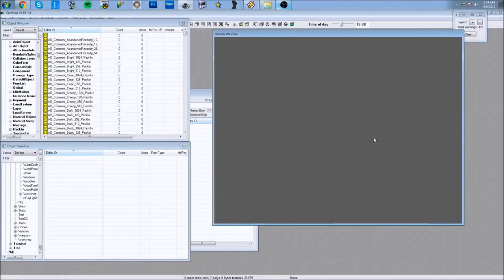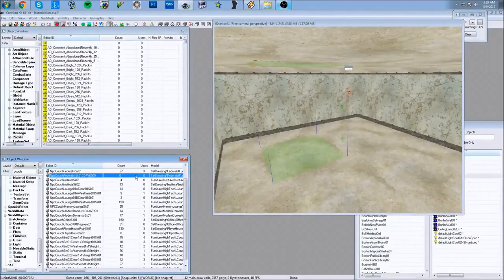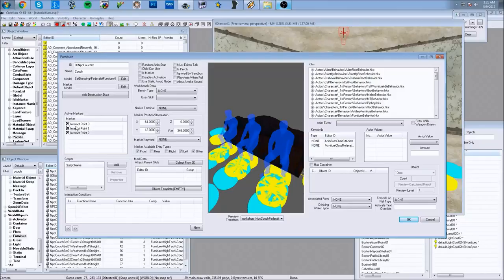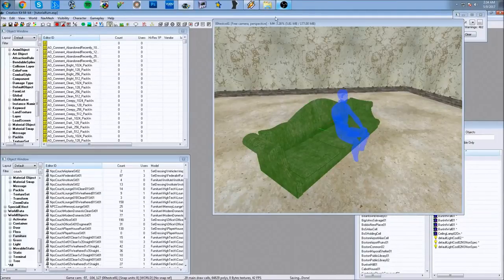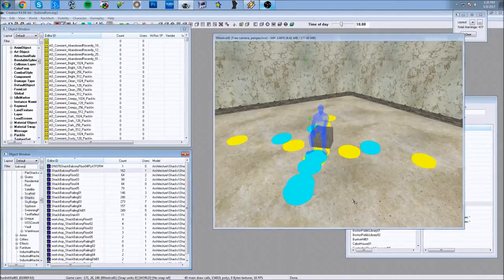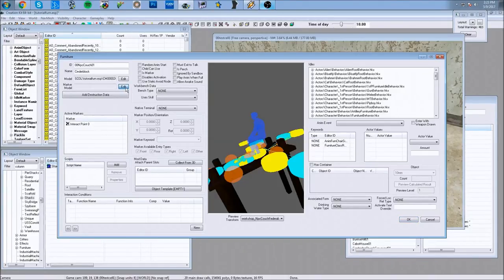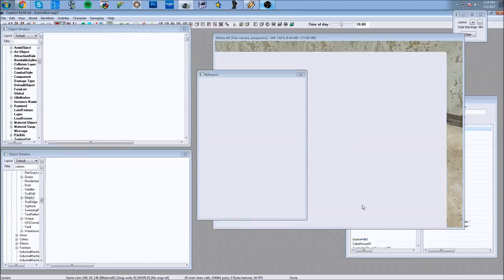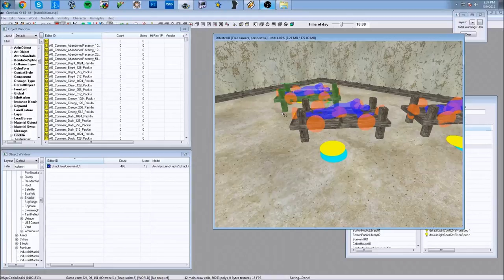Fallout 4 Creation Kit Tutorials: Creating Custom Furniture with Keywords & Static Collections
This is my first tutorial for Fallout 4 explaining how to create custom furniture and some nifty tricks with static collections.

I'll cover some of the basics of how furniture works in the creation kit and how certain keywords affects how the npcs behave when interacting with it. Also an quick introduction on how to create static collections and ways that they can be used.